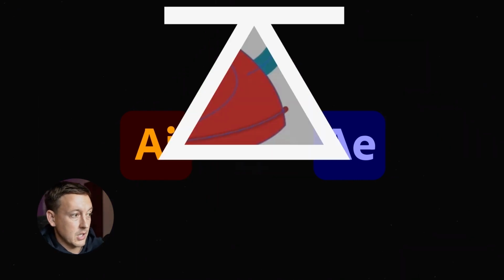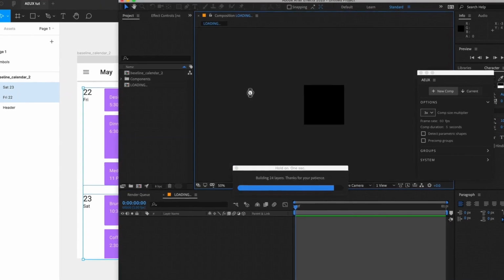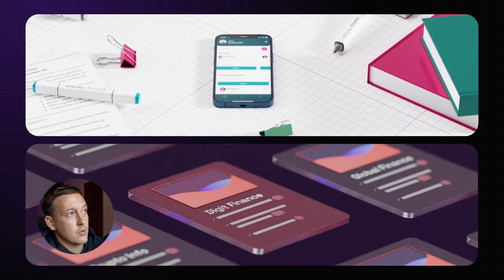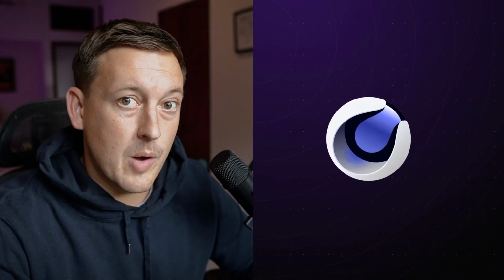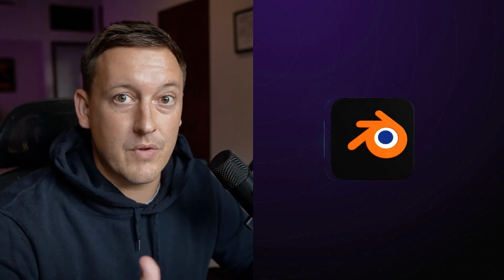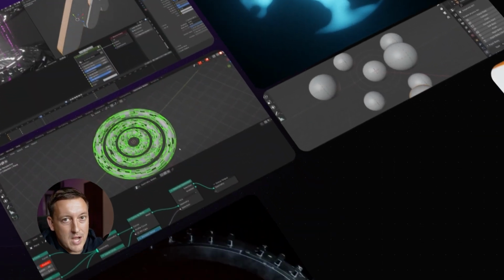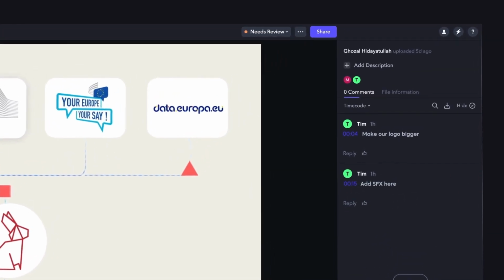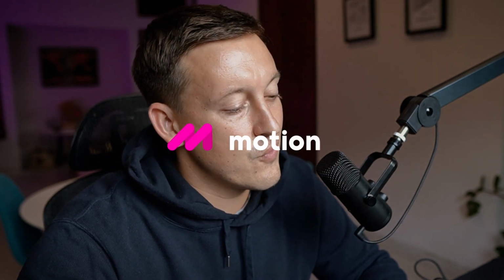Our Motion Graphics Workflow Process - Motion The Agency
Motion the Agency is a full-service Motion Graphics Agency based in the United Kingdom. We offer services for branded motion graphics, 2D animations, 3D animations, social media content, UI animations, and Product video.

Motion the Agency works with both local and International Brands and can organise any level of video campaigns. Our Dynamic Team specialises in making our client's dreams become reality! Let`s unpack our motion graphics process so we can help you understand just how quickly and efficiently we can help you reach your target audience with powerfully designed 2D and 3D animations.

Motion design services that will give you a competitive edge. Whether you`re a tech entrepreneur, marketing specialist, or small business, we can help.

A marketing first approach to 2D Animation Services. We Identify opportunities for your business to shine with powerful, eye-catching 2D animations.

Ignite levels of engagement with your target audience using jaw-dropping visuals that entertain, educate & inspire customers to take action!

Bring newsfeed scrolling to a grinding halt with stunning motion graphics. We work with brands, startups, and marketing agencies to produce powerful video ads!

The user experience is the tip of the spear for creating levels of engagement with your brand that drives sales. Ui animation is the game changer you need.

Great product animation videos are perfect to show potential customers how your products works. Simplify complex ideas with powerful 2D & 3D animations.